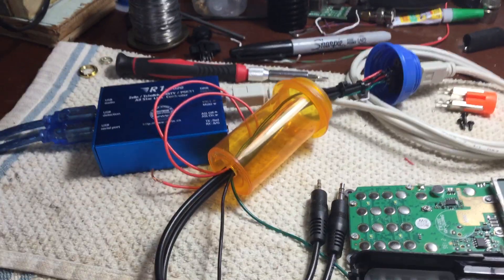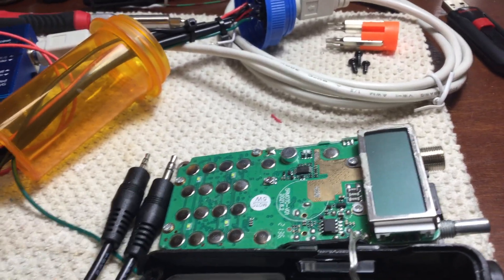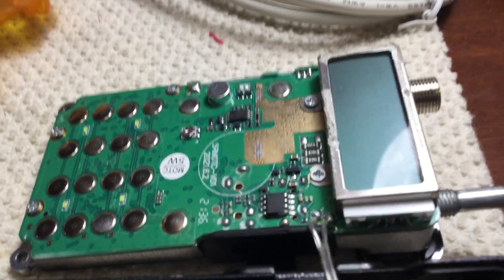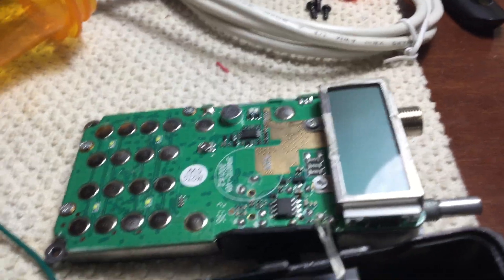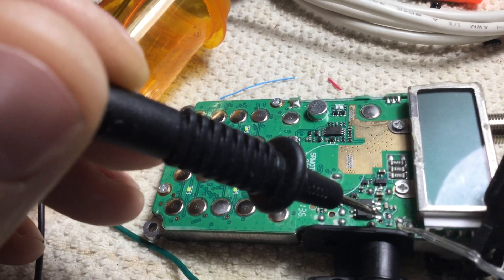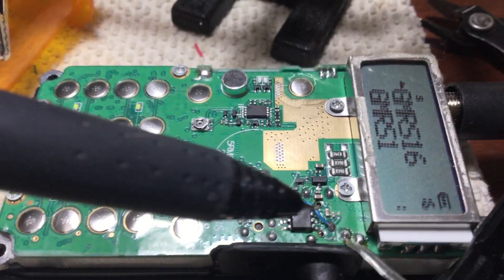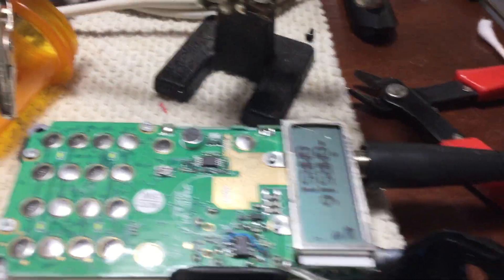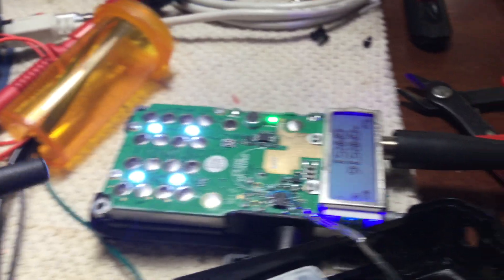🔺How to modify uv-5r GMRS two way radio for R1-2020 zello/echolink/ all star link interface box 🔺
in this video, I show you how to modify Baofeng uv-5r GMRS two-way radio to be used ( add SQ/COS data by jumping a wire from pin 2 of the chip over to a headphone jack terminal) on R1-2020 zello/echolink/ all star link controller (interface) box !!

🔴🔴 NOTE:  doing this will disable computer programming, but you can still program via keypad! Also, the SQ/COS data line will output 8vdc now I understand that 5vdc is what "high" logic level and 8VDC seems to high, so I tried adding a dropping resistor, but that didn't allow enough current through to activate the interface box. So I have been "testing" it's using the 8VDC I will see how this goes, I may have to add a switching transistor to 5VDC source to feed the SQ/COS data line. If you want to be able to program the radio using the computer, then you MIGHT be able to tap it off the RX L.E.D light you would have to check that with a volt meter to see if you get 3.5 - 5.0 volts when it's in RX mode!

✅5pcs Mini DIN 6 Pin Female S-video Connector Adapter Sockets (so you don't have to cut the cable that is uses on the R1-2020 interface box)

✅Wire Wrap Solid Kynar Wire 30 Gauge ( wire i used to jumper over to the headphone jack)

✅ 2.5mm to 3.5mm Male Headphones Headset Jack Stereo Speaker Audio Adapter Cable (I cut this cable in half and this is the cable I used to hook up to the baofeng uv-5r radio mic and speaker jacks)

✅ schematic diagram on how to hook up a GMRS two-way radio to the R1-2020 interface box